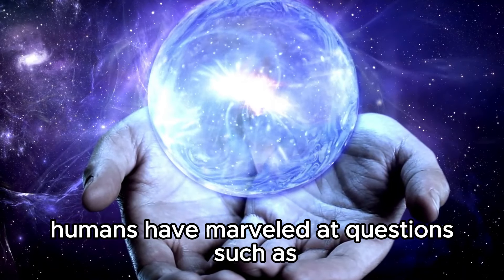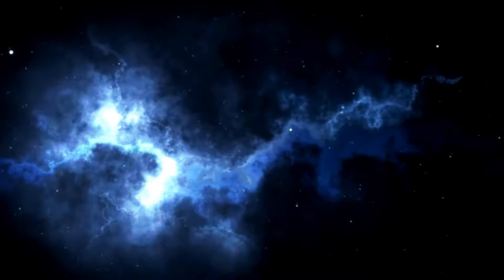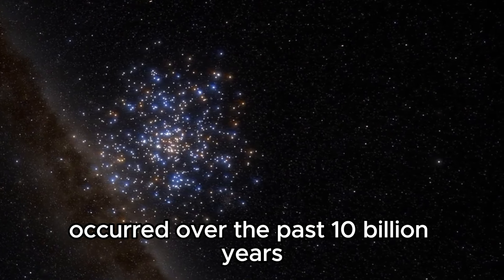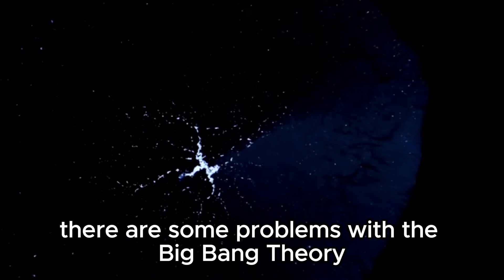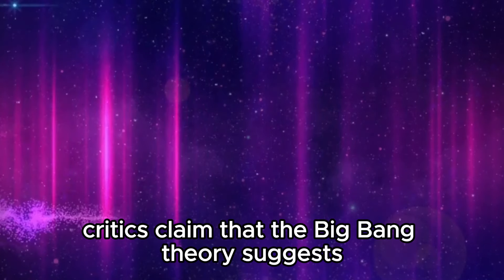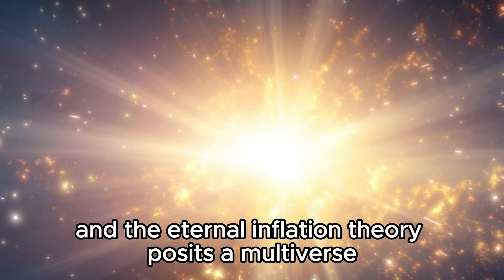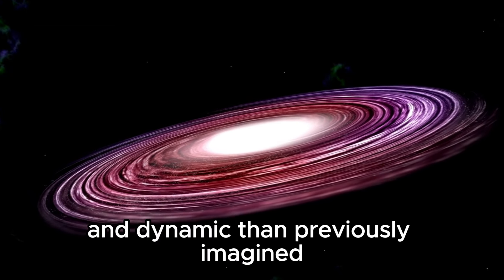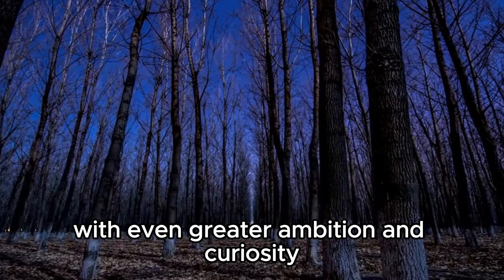7 MINUTE AGO James Webb Telescope Announces First Real Image of a Massive Structure!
Witness history unfold as the James Webb Space Telescope captures its first-ever image of a colossal cosmic structure! Dive into the details of this monumental achievement and explore the implications for our understanding of the universe. Don't miss out on this groundbreaking moment in space exploration!